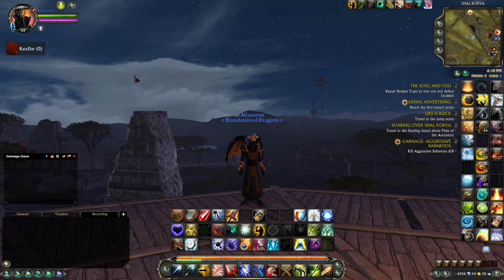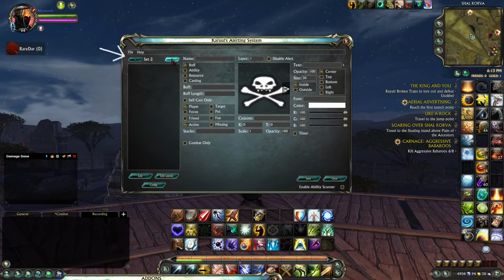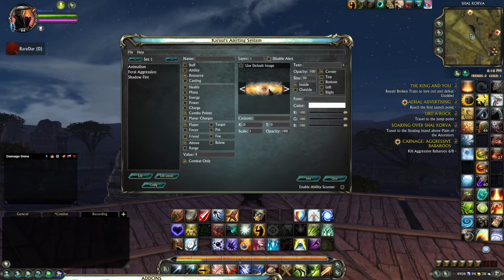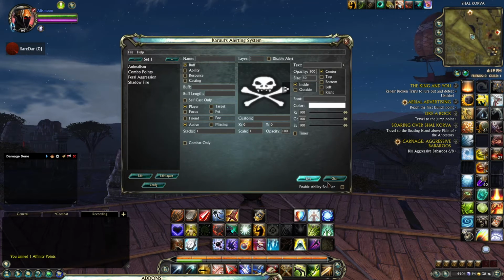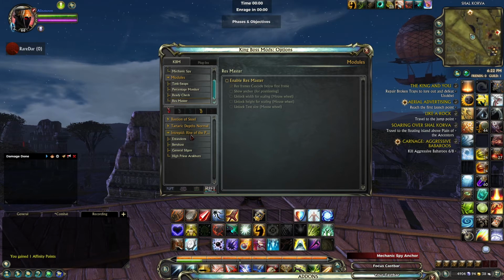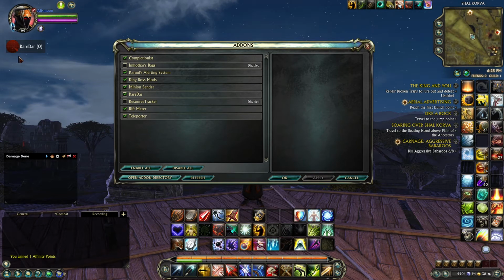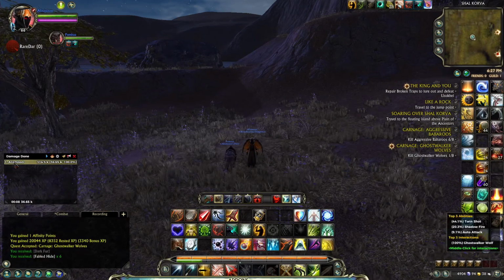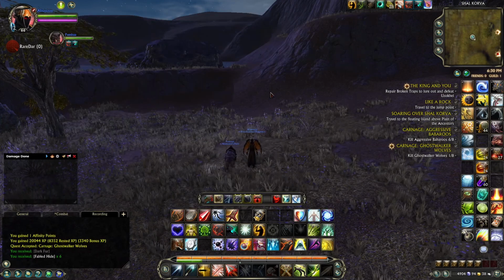RIFT Add-On Walkthrough (2022)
This Quick Tip video is a walkthrough of the Add-Ons I have installed in RIFT.  Individual Add-On times as well as download links and other useful links are below.

OVERALL USEFUL LINKS:
     Curseforge (The place for hundreds of RIFT Add-ons)
     NOTE: Many are out-of-date and/or no longer supported.

CHAPTERS:
00:56 - Where to Find Add-Ons in RIFT/Install Directory
01:33 - Completionist (Quest Completion Tracker)
02:40 - Kauurl's Alerting System
10:18 - King Boss Mods
13:31 - Minion Sender
15:00 - RareDar
15:41 - Rift Meter
18:57 - Teleporter
     NOTE: The latest download link will save Teleporter.zip to your Downloads folder.